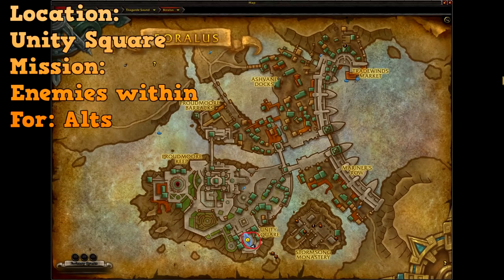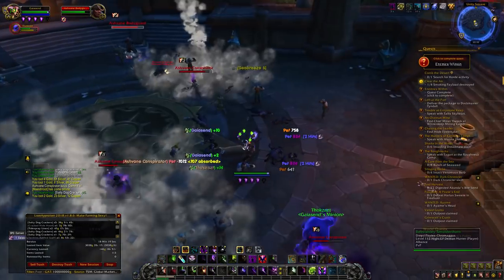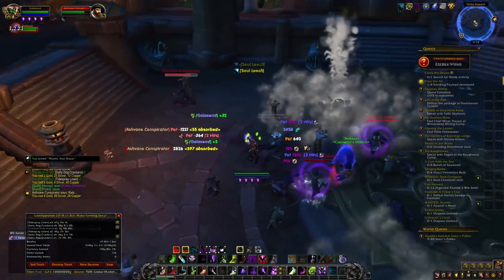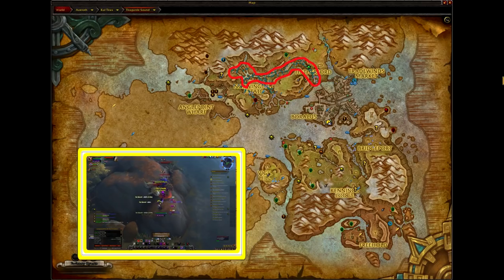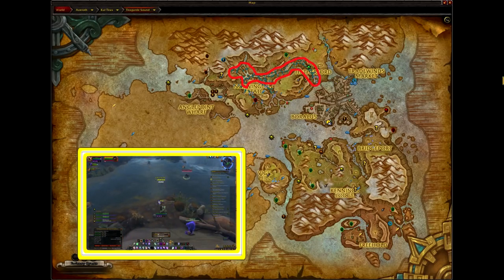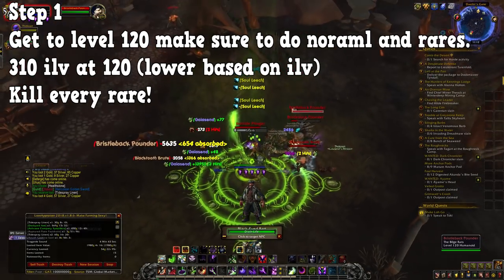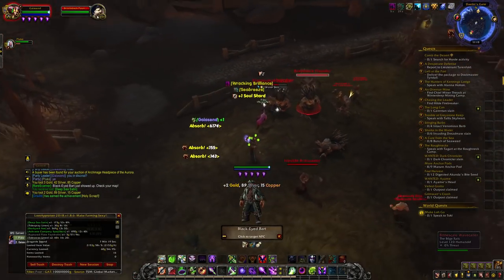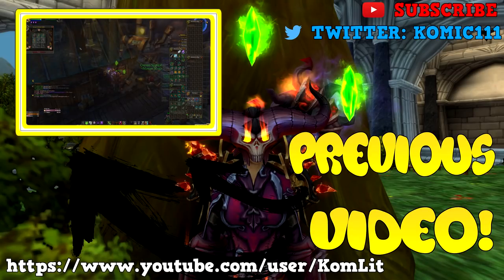BFA Amazing Instant Farm & Gearing Steps! 8.0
Hey Guys and Gals we are back! Expect new videos and more gold!
Today we discuss Battle For Azeroth: Alt Instant Farm & Gearing Steps! 8.0

During streams!

Info

WoW Token winner!

Richard Bong Osorio

Instant Farm

Location
Unity Square
Misson
Enemies within
For:Alts

Skinning

Coarse Leather 50
Tempest Hide 6
Shimmerscale 394
Mistscale 76
Blood-Stained Bone 159
Calcified Bone 107

How to get gear fast and high lv.

Step 1
Get to level 120 make sure to do noraml and rares.
310 ilv at 120 (lower based on ilv)
Kill every rare!

Step 2
Do Heroic 325+

Step 3
Don't open WQ until 310-325

Step 4
Once 315+ Open WQ
WQ will scale with ilv 295-330

Step 5
Do mythics weekly 340+

Battle For Azeroth: Amazing Herb Farming Spot & More! 8.0

Battle For Azeroth:  Great Farming Spot & Tips! 8.0

Battle For Azeroth: Instant Spawn Farm - TideSpray & Deep Sea Satin! 8.0

8.0 Battle For Azeroth : Full Guide Break Down!

8.0 Profession and BFA Tip's #3 - Pre-Patch!

8.0 Tip's and Info #2 - Pre-Patch!

8.0 Gold Making Tips & Info #1 - Pre-Patch!

8.0 Raid Farming & Alt Gearing Tip - Pre-Patch!

8.0 Instant Spawn Farms - Pre-Patch Info!

Others are doing it why cant i?